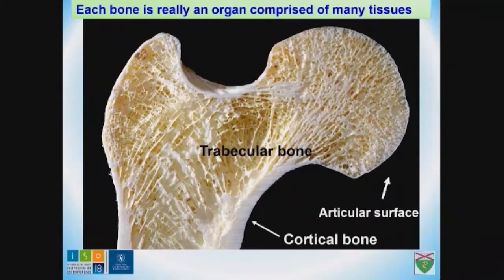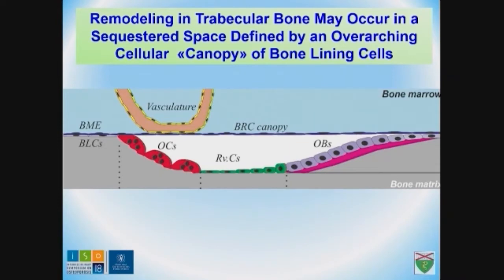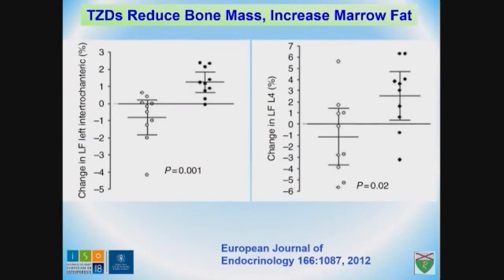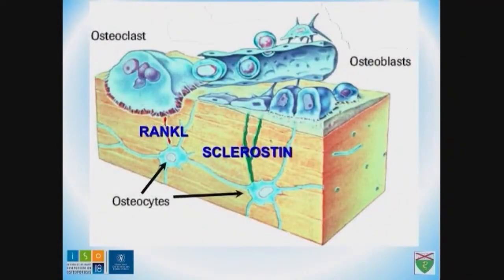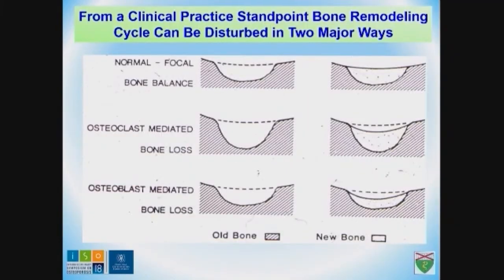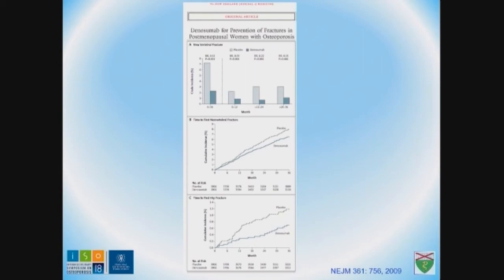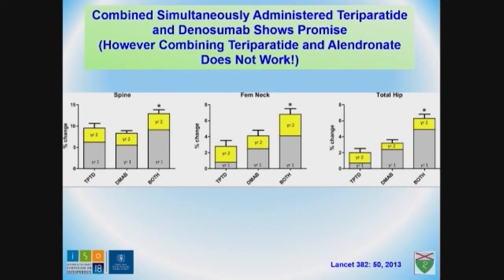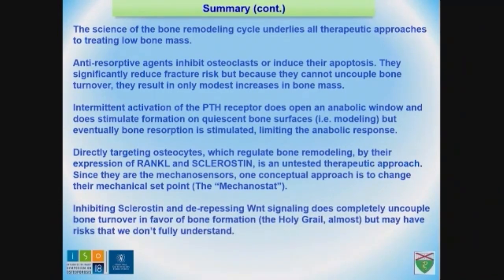Basic Bone Biology (Bone Remodeling, Osteoporosis, Research, and More) Lecture